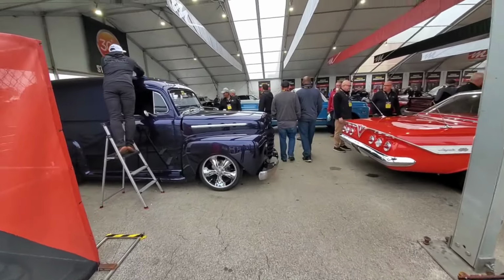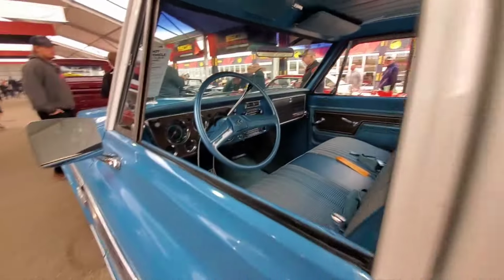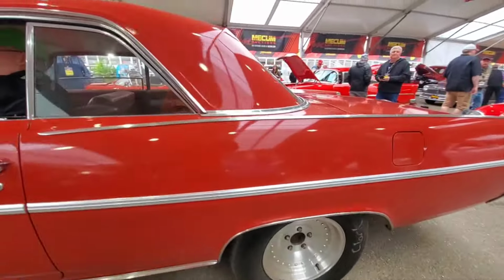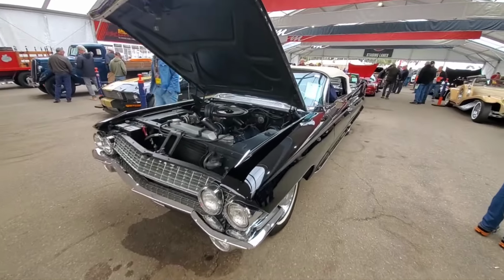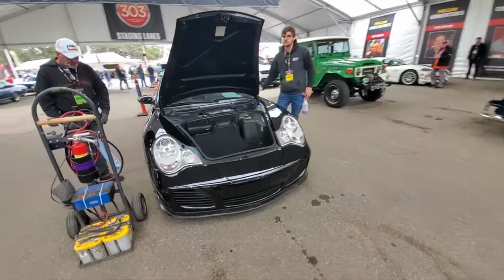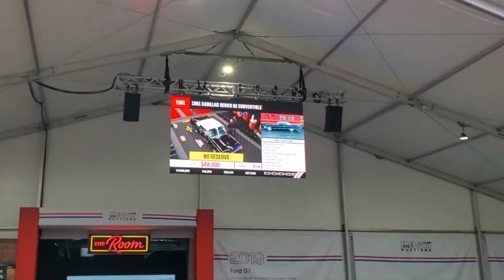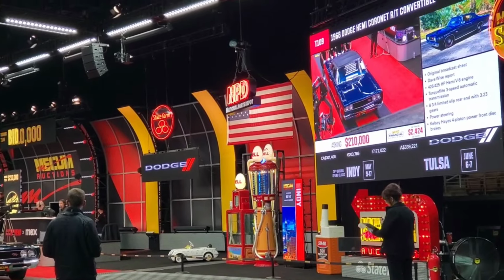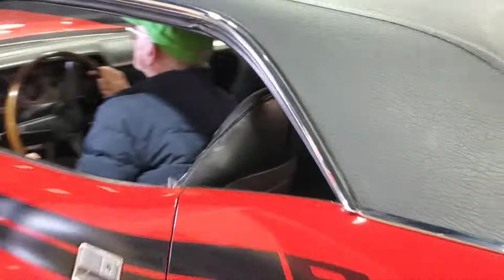Did It Sell? RARE 1968 Dodge Coronet R/T 426 Hemi Convertible PLUS MORE SUPER Muscle Auction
Another walk through our staging lanes - this was on Thursday as even more cars were being brought forward to go over the auction block at the huge Mecum Kissimmee auction. A number of great automobile history vehicles were here but the highlight of this segment is a 1968 dodge Coronet R/T Hemi convertible - 1 of 3 still known to exist and stated as a recent comprehensive restoration. The car had a lot of attention prior to enduring the bidding. You will see whether it's sold or not as you watch the video.

I will be covering the Kissimmee event continuing into the near future, highlighting some of these special collections as well as walking the auction block, staging areas, and tents

Thank you for supporting this channel and I will be looking forward to getting even more Zookeeper's Diary automotive and transportation material online.